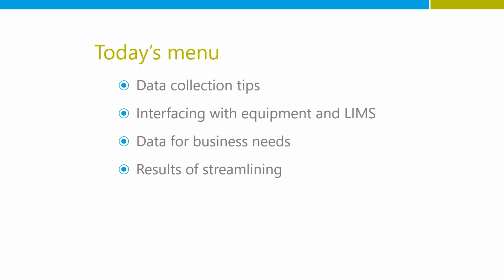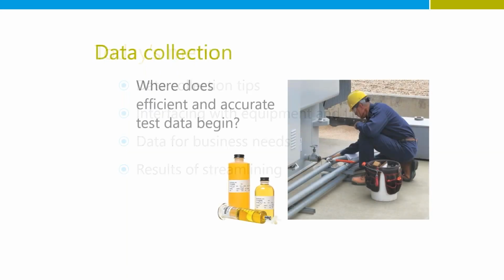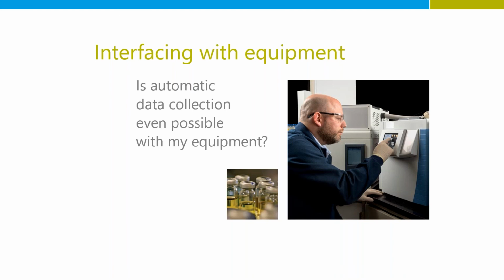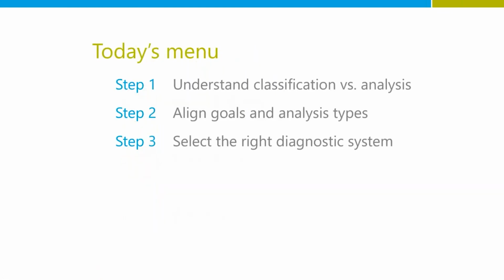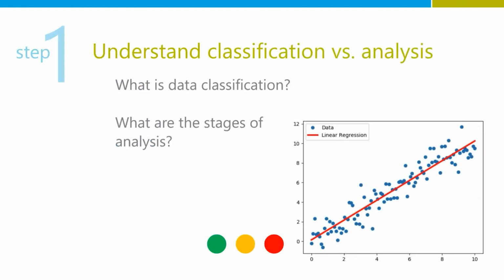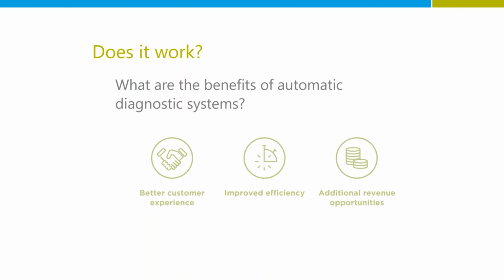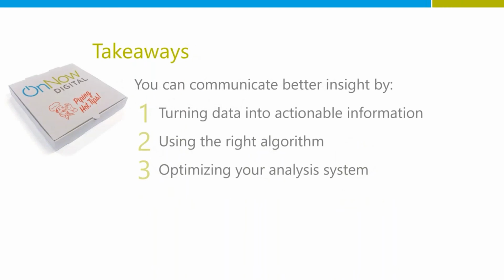Snack-size webinars. King-size takeaways. (20 minute sessions for testing labs!)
Did you miss our tasty li’l webinar series on how fluid and lubrication labs can better collect, analyze and share lab test data? Don’t panic – we won’t leave you starving for info. You can view the following sessions here (just 20 minutes a webinar!)

Session 1: Set up your lab for fast, accurate and organized data collection
0:00
Data collection kicks off a whole chain of events that, when approached the smart way, leads to delivering real-time, easy-to-understand data insights to your customers. In this quick, snack-sized webinar, On Now Digital walks you through how to master this critical first step in your lab’s process (and your customer’s experience!). Key takeaways include: smarter data collection tips, what integrations you need, tailoring data to business needs and how your business benefits.

Session 2: 3 Steps to communicating better insight
20:54
Ever feel like analyzing test results and sharing lab data with customers should be easier? In this session, On Now Digital explains some practical data analytics techniques that make communicating data a faster, easier process – both within your laboratory and in terms of helping customers understand their data. Learn about: the difference between data classification and analysis, common diagnostic tools in use today and which analysis types you can easily automate.

Session 3: Why you can’t afford not to have a customer portal
46:52
More than 70 percent of B2B companies are already competing primarily on customer experience. Is your testing lab set up to deliver the self-serve options your customers want? In this quick, snack-sized webinar, On Now Digital gives an overview of how customer portal technology could be a game changer for your lab. Key takeaways include: benefits of self-service technology, opportunities for ROI, hosting and security musts, and reporting features and options.